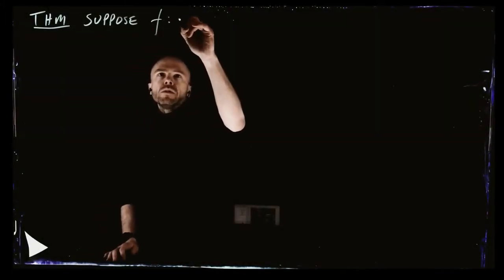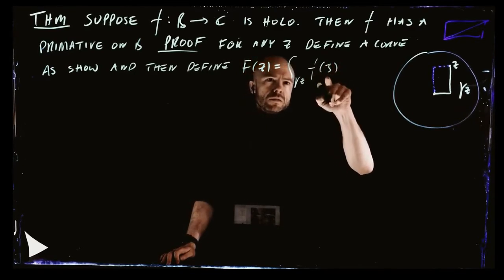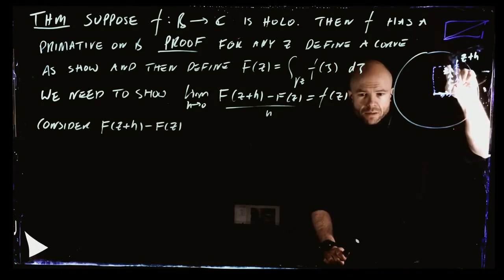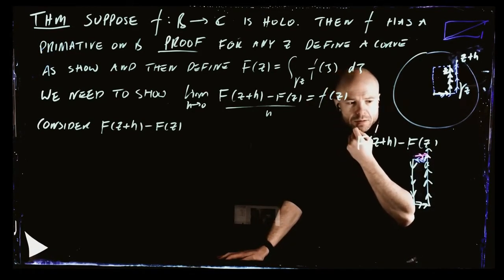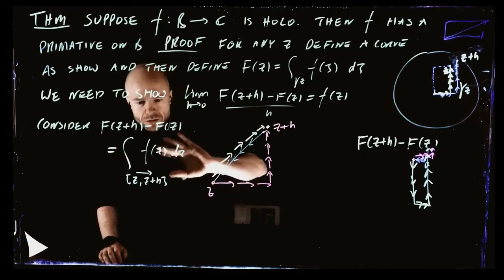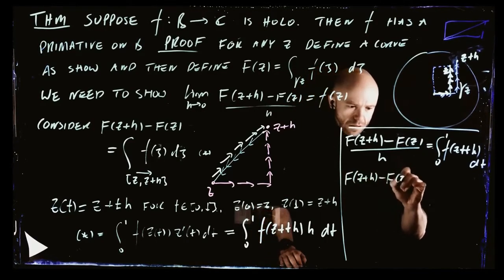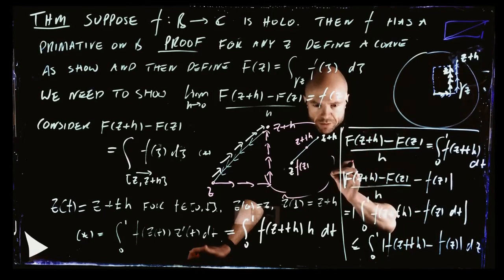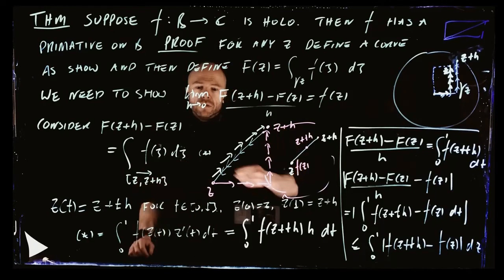Complex primitives on a ball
We show that as a consequence of Goursat's theorem, any complex function defined on a ball has a primitive.